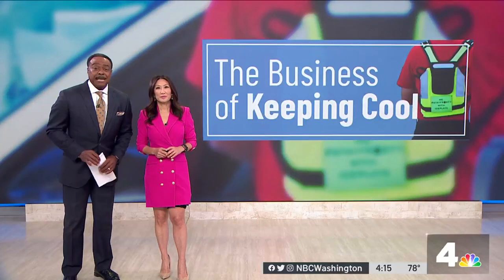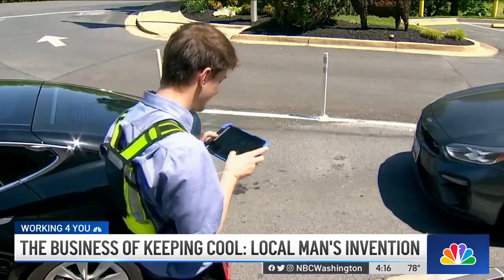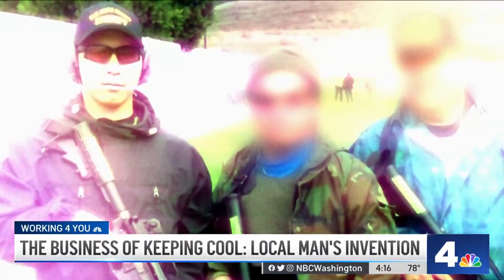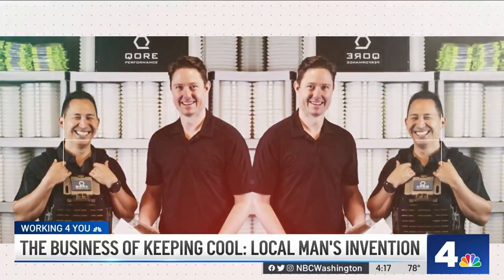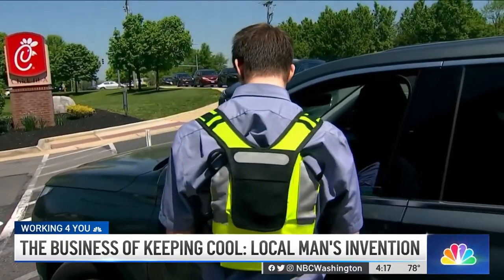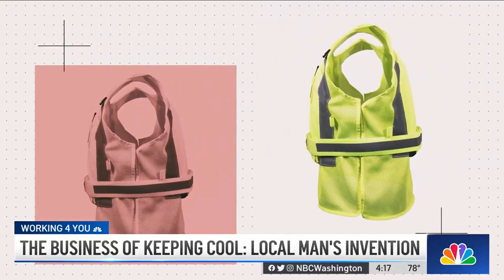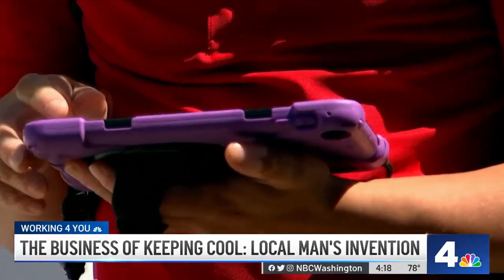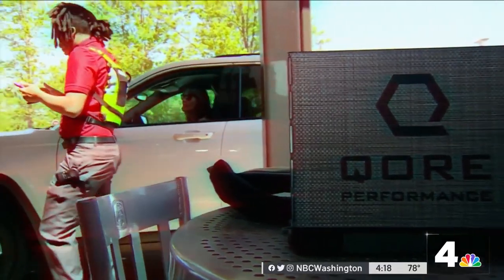How a Cooling Vest Is Helping Fast Food Workers Beat the Heat | NBC4 Washington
A Virginia man’s invention is helping people who work in extreme heat stay cool. News4’s Susan Hogan checks out the ICEPLATE cooling vest. A Chick-fil-A franchise owner said it lets him safely keep order-takers outside for longer.